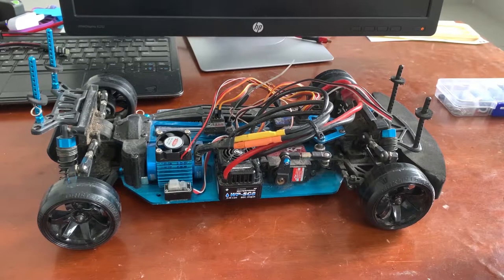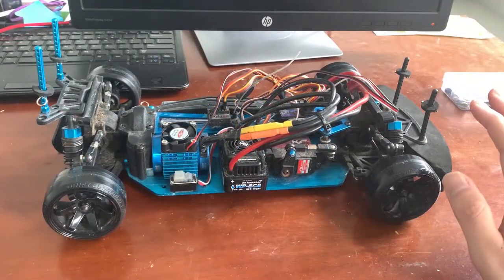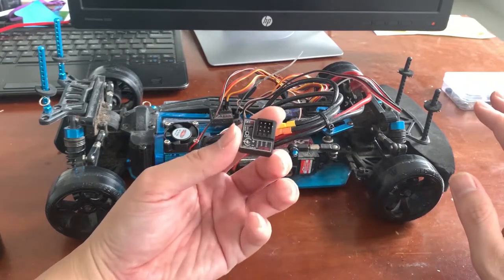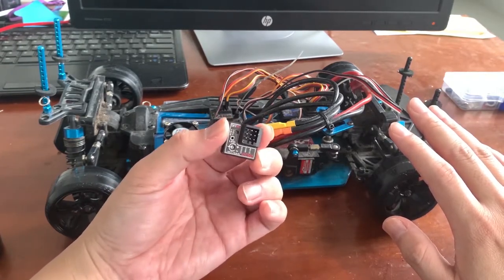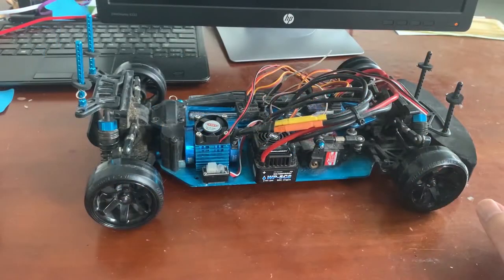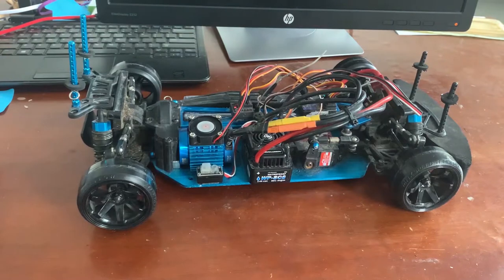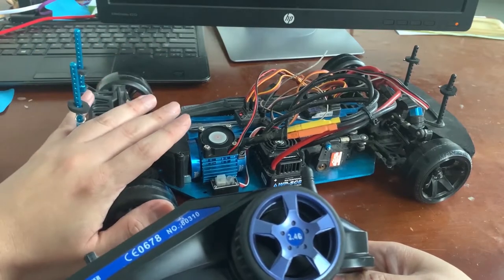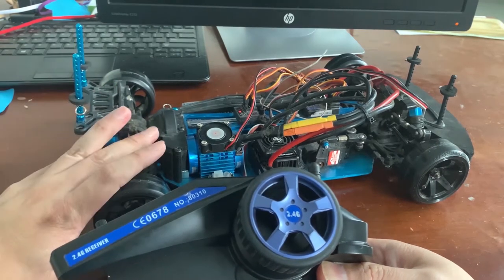HSP 94123 Flying fish | Tips for a rookie drifter drift like a pro!! | HobbyWing WP SC8 120A ESC.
This is our first channel and you will find everything hobby related, RC cars, car reviews and car mods. Hope you will like it and we will put more effort to make it better. Thanks.

RC specification
HobbyWing WP SC8 120A Brushless ESC
SurpassHobby 4370KV Brushless motor
3s 11.4v Lipo Battery
24T+64T Gearbox